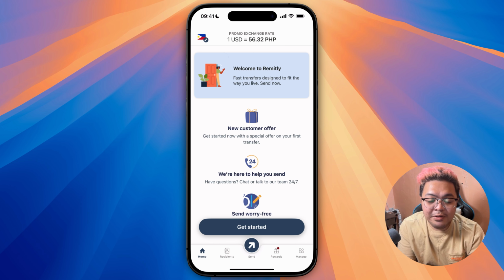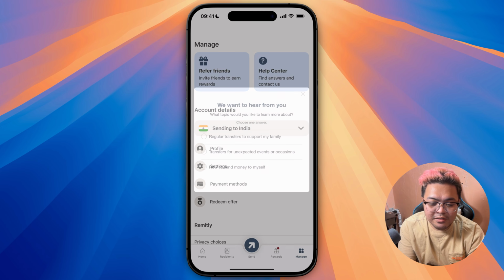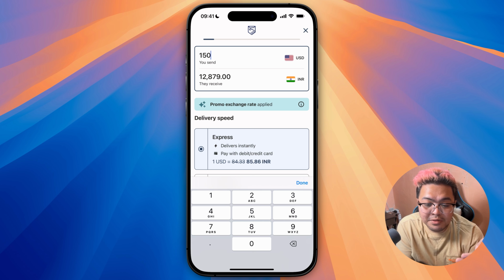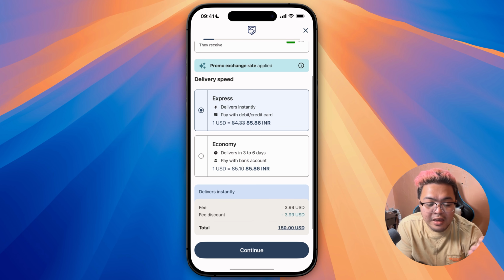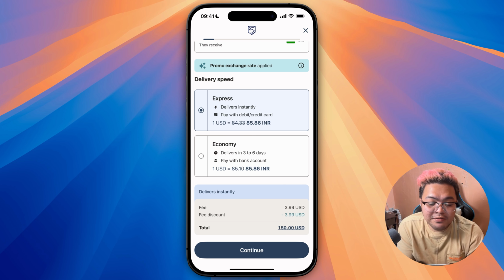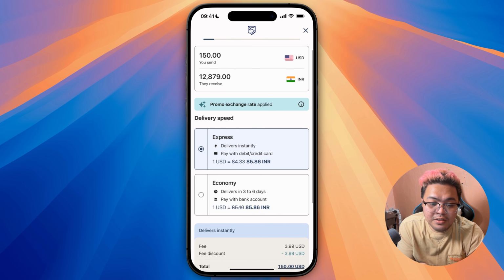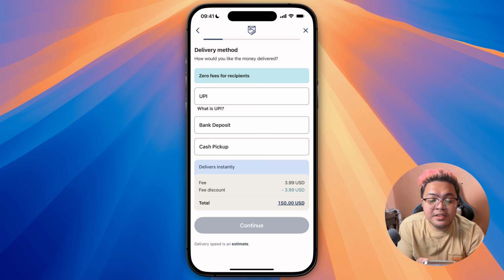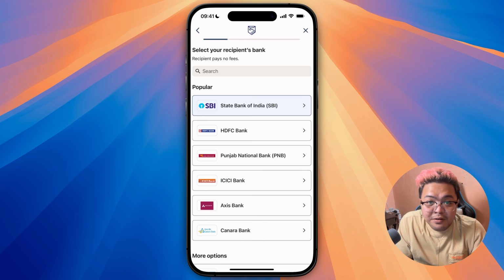How To Send Money From Remitly To India (Updated 2026 Guide)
Learn how to effortlessly send money from Remitly to India with this updated 2026 tutorial, ensuring fast and secure transactions every time.